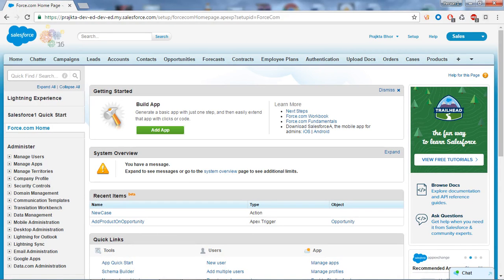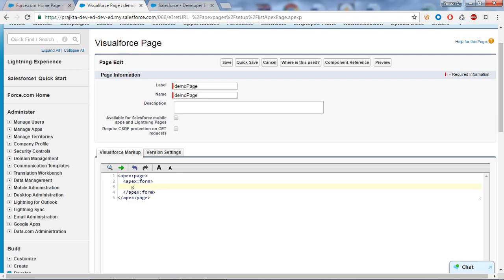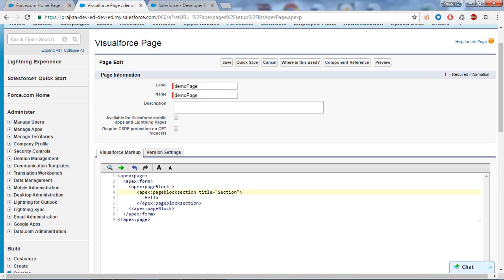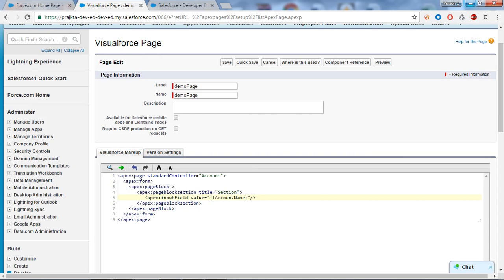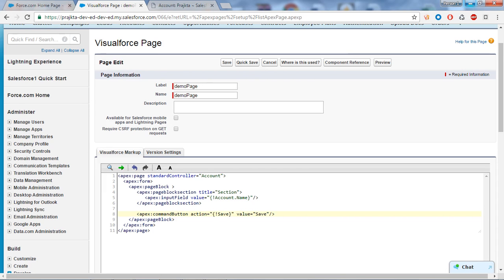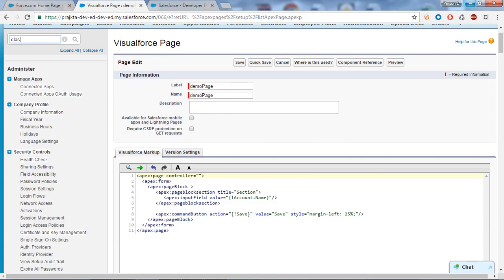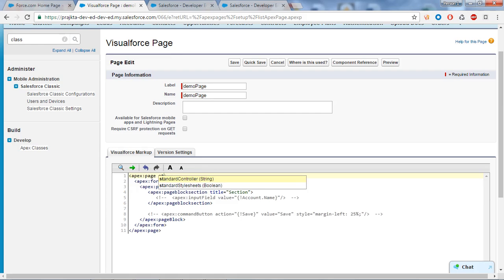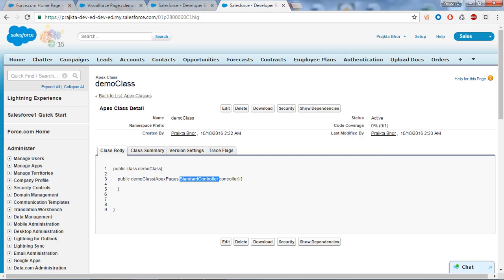How to create a Visualforce page in Salesforce?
This video will demonstrate  how to create Visualforce pages in Salesforce. Also you will get understanding of Visualforce page component, Standard Controller and Custom controller.